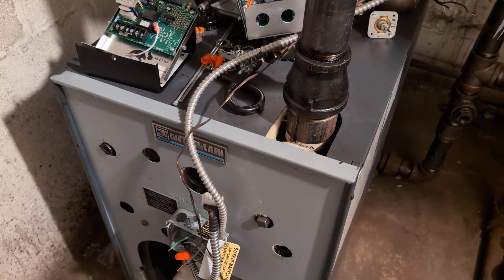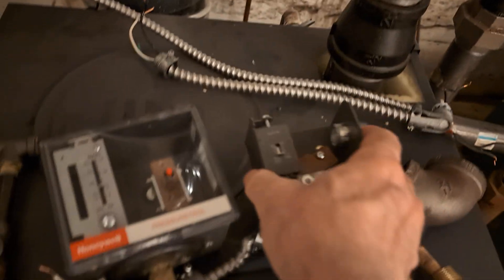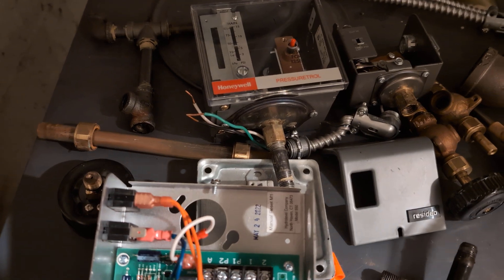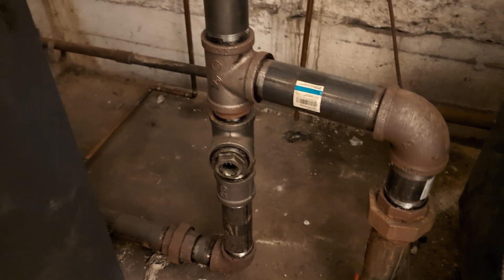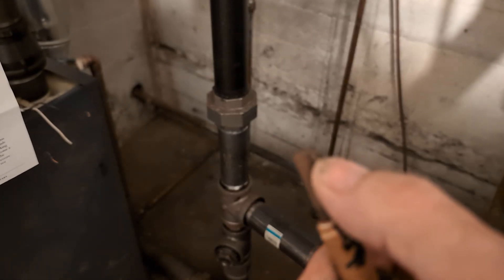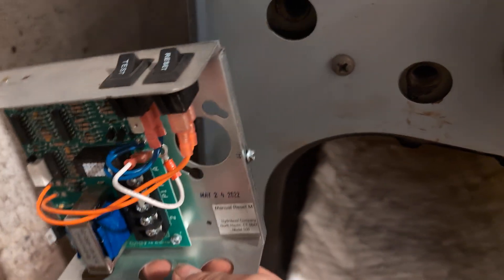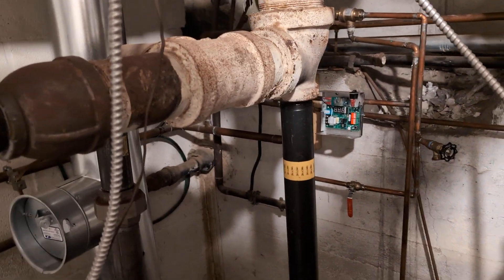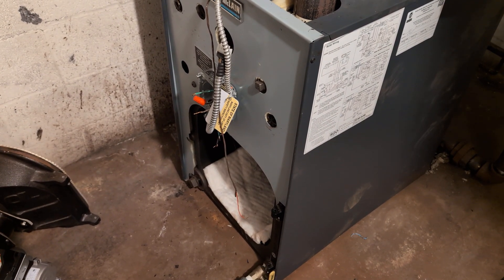Anyone Can Put In A Steam Boiler... Not Everyone Should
When a secondary low water cut-off is required to be installed on a steam boiler due to CSD-1 code, sometimes the issue is "where?".
Many residential sized steam boilers do not have a tapping in the right location for the safety manual reset probe-type LWCO.
Certainly the wrong place for this probe is the one shown in this video.
Years ago, we found out the hard way that a LWCO probe located in the equalizer line is a call-back generator due to nuisance lock-outs.
My thanks to Dan Foley of Dan Foley Associates for setting me straight as to why this location is a bad idea.